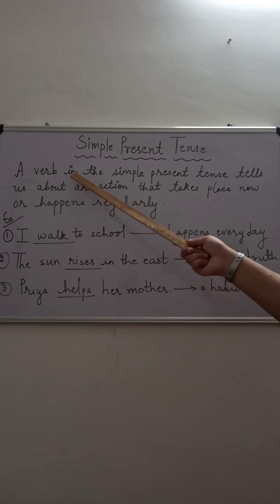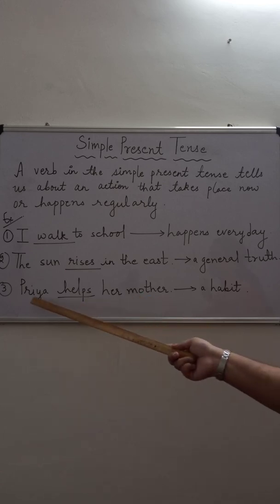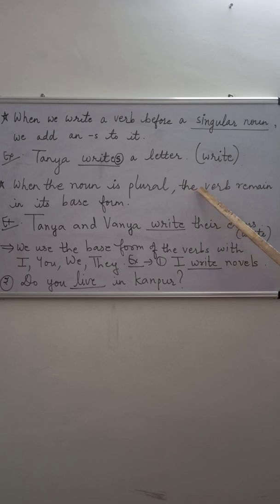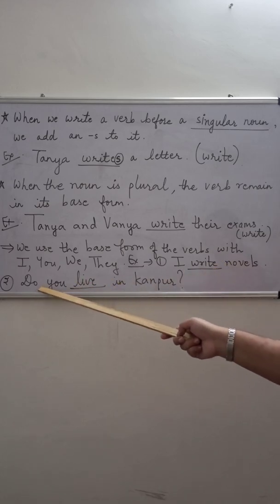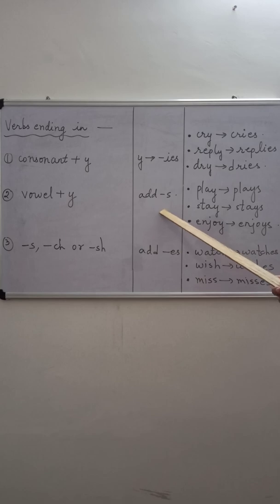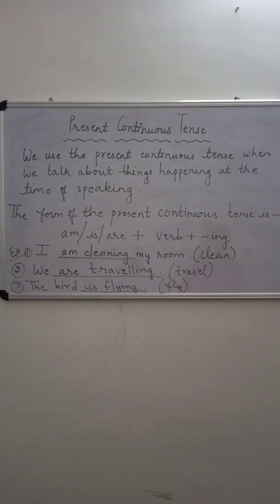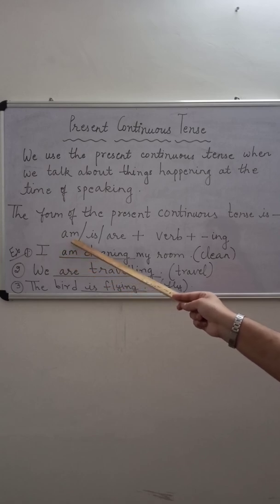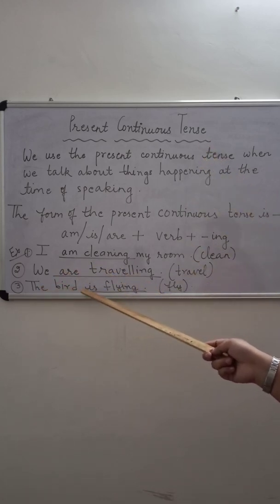Simple Present Tense And Present Continuous Tense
Class 3 (English Language)